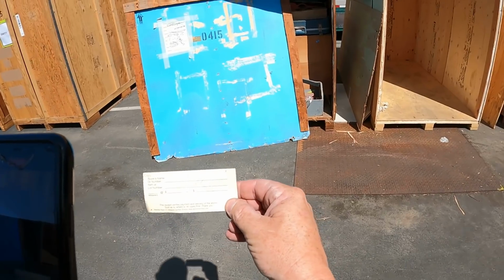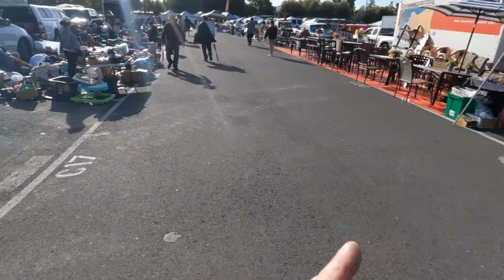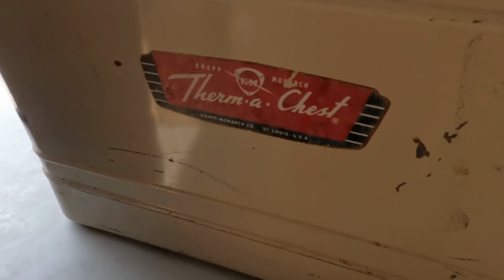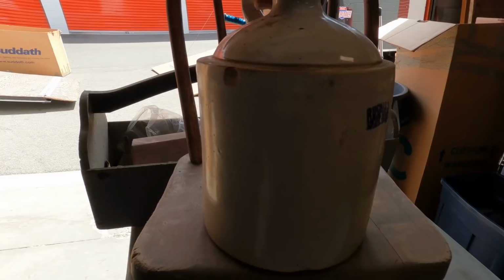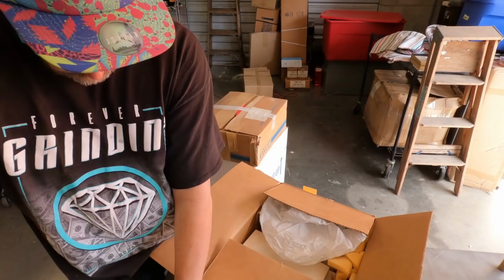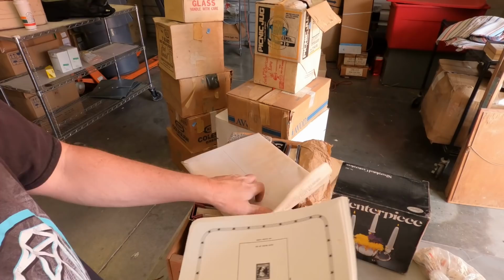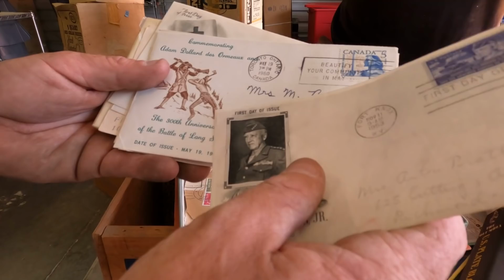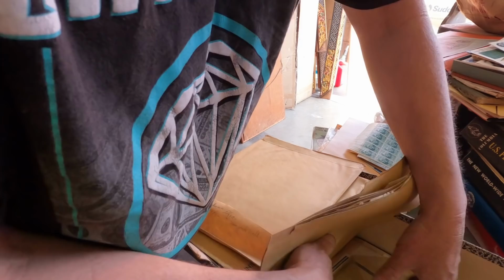Time Capsule sitting in WAREHOUSE FOR DECADES I paid $700 for this storage auction locker